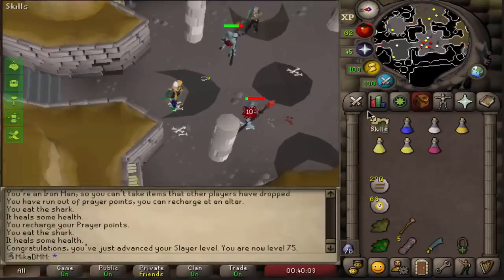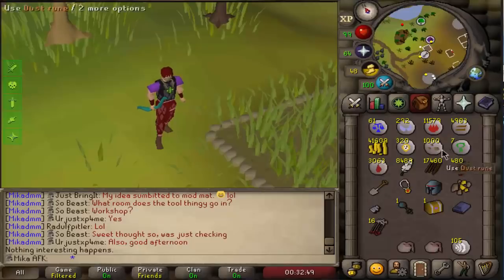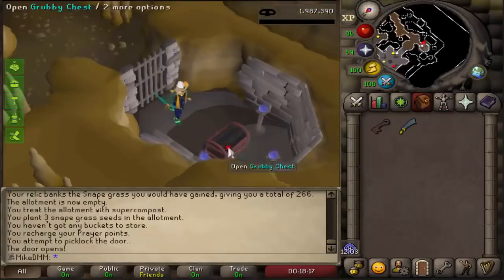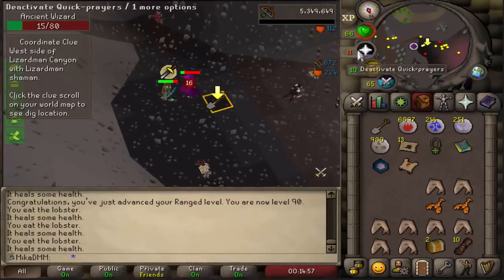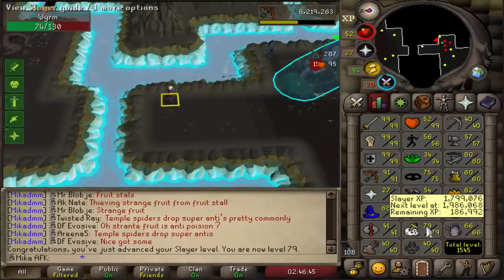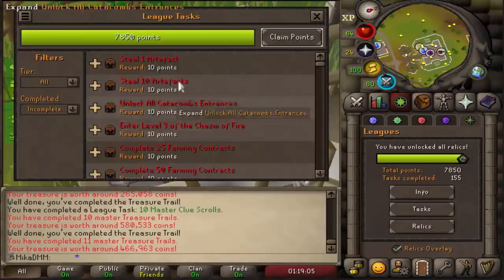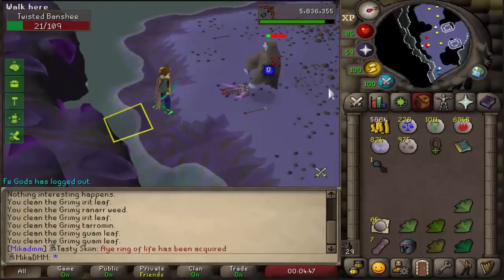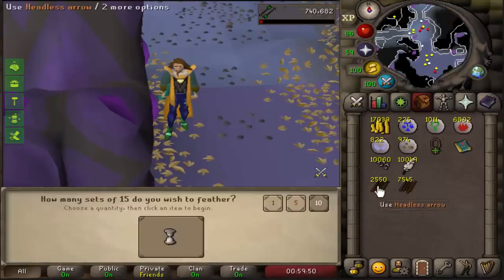I HAVE NEVER DONE THIS IN OSRS (Twisted Leagues) (#13)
OSRS
Deadmanmode
PVP
PVM
Twisted league, Twisted Leagues, OSRS TL, TL OSRS, Zeah locked Ironman